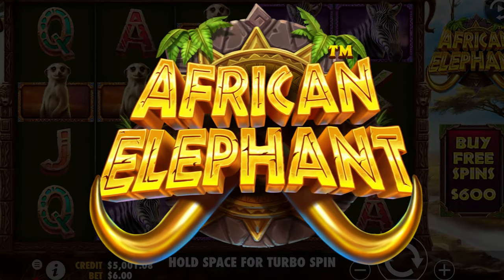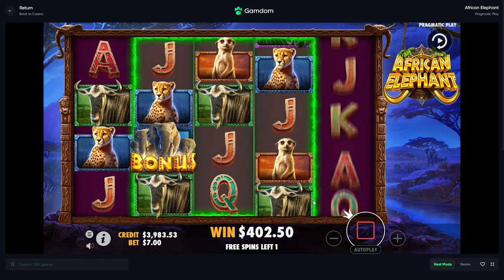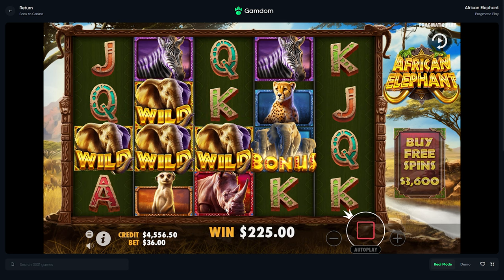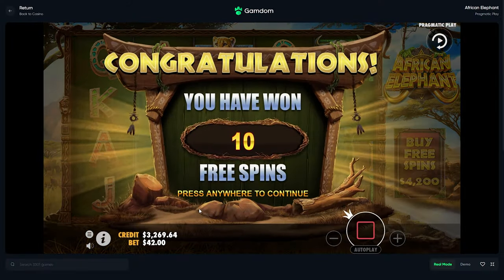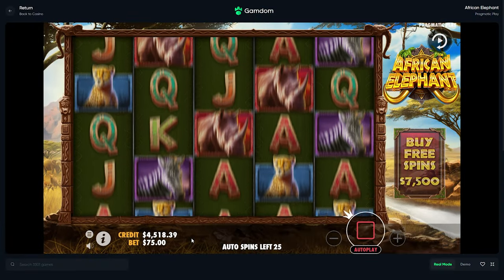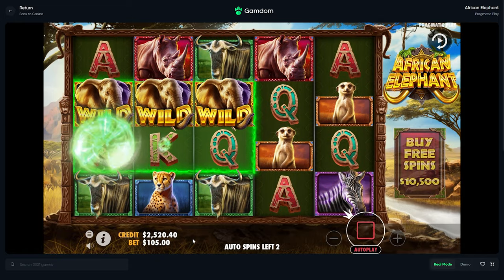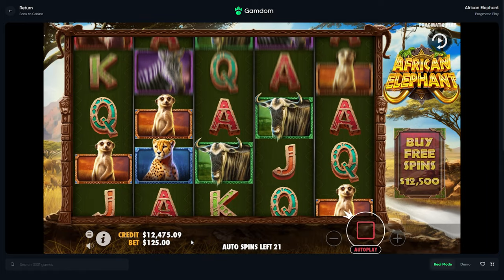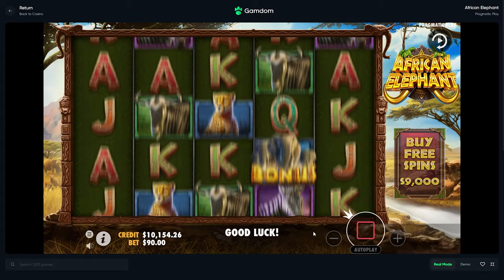INSANE $10,000 BONUS on *NEW* African Elephant!!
New prag, new vid.
We played African Elephant and got into a $10,000 Bonus!! We got a hugeeeeee win, hope yall enjoy!